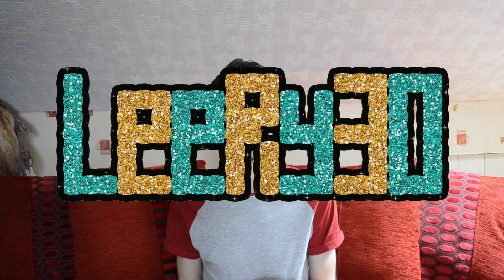TESTING DUMB BUZZFEED HACKS | LeeRy30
Time to try out some REALLY DUMB life hacks that I found on Buzzfeed... ENJOY!